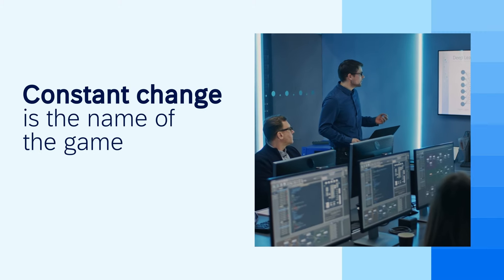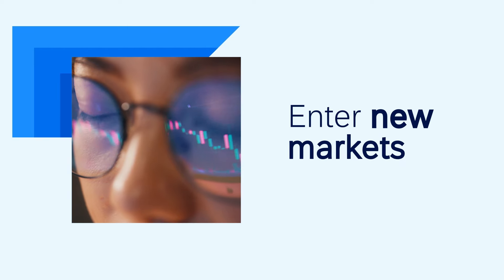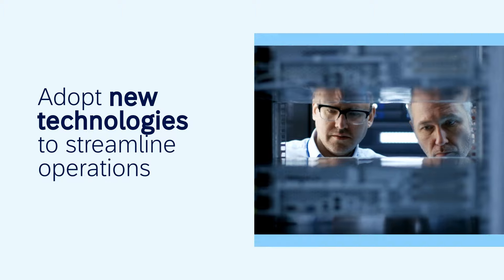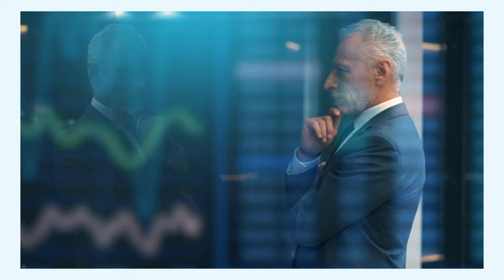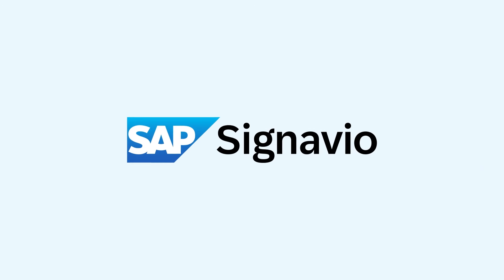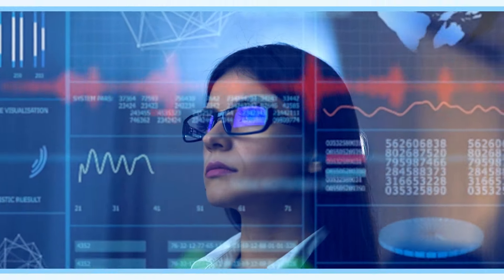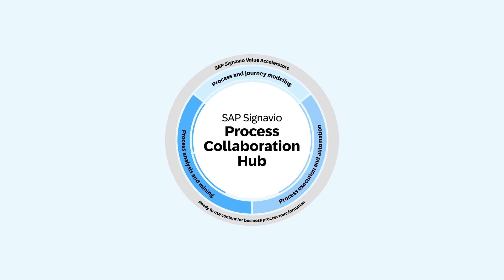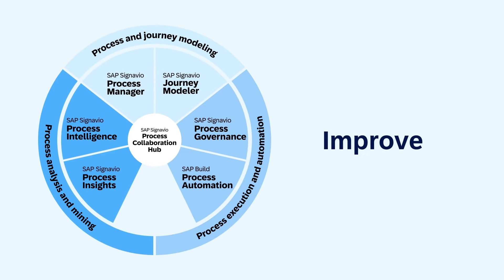Seamless Business Transformation with the SAP Signavio Suite | Ask a Free Trial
Discover how business challenges can be addressed with the SAP Signavio solutions, and introducing the capabilities and benefits of the SAP Signavio portfolio to a large enterprise.
The SAP Signavio portfolio offers a powerful, integrated platform that helps you quickly realign your organization and bring changes to life at an accelerated rate. It supports the core of your business: the processes that you carry out every day.

to find out more.